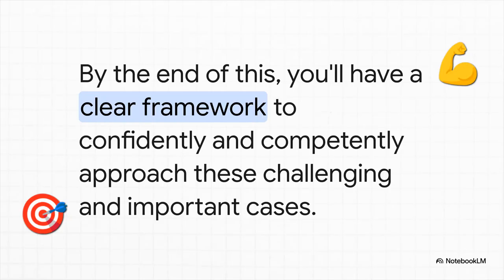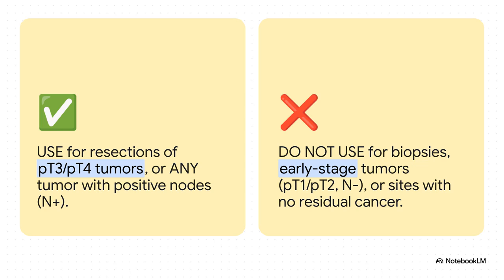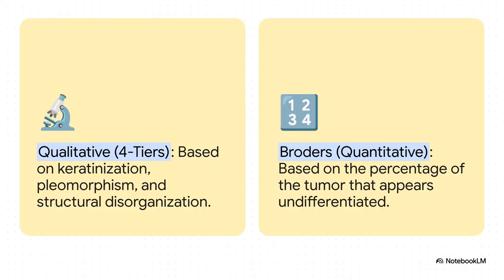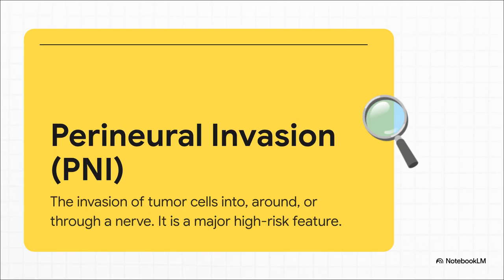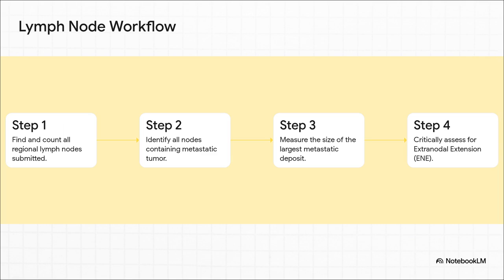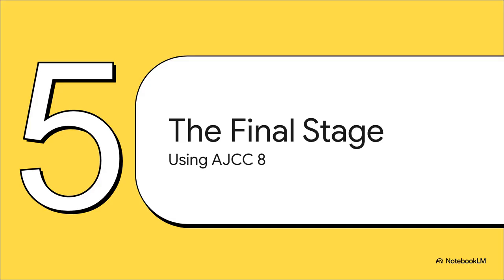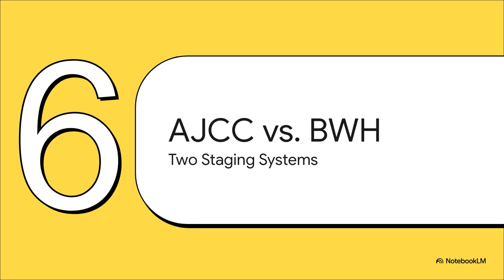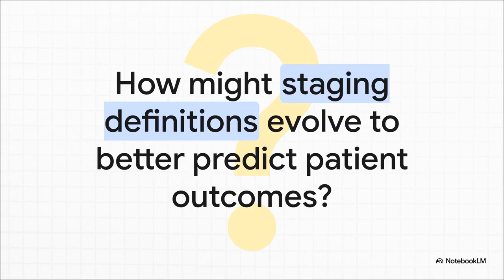CAP: Head & Neck CSCC